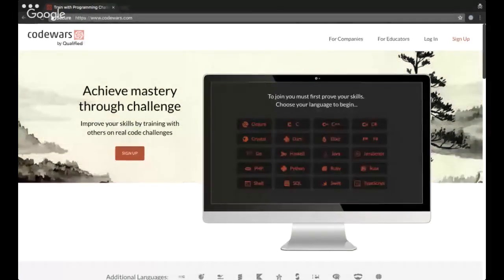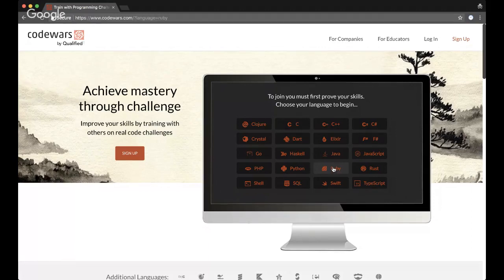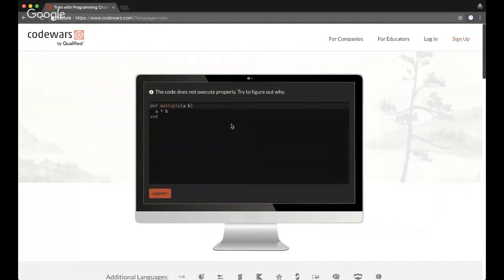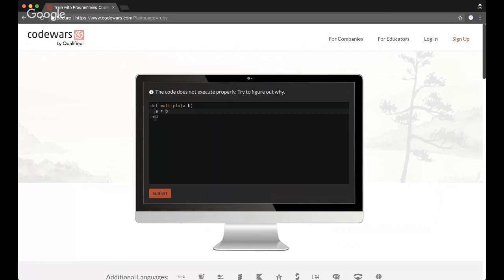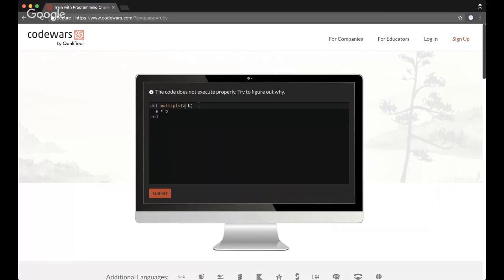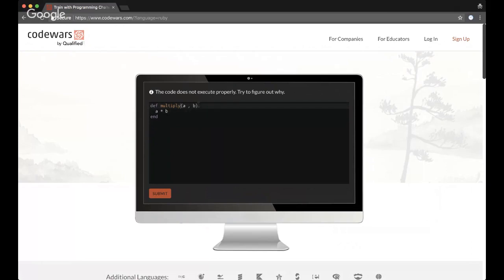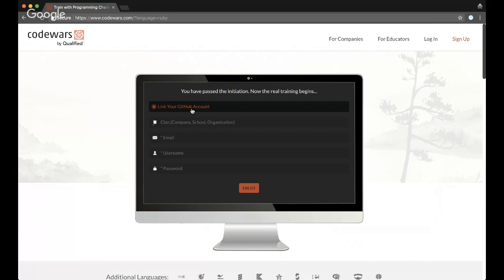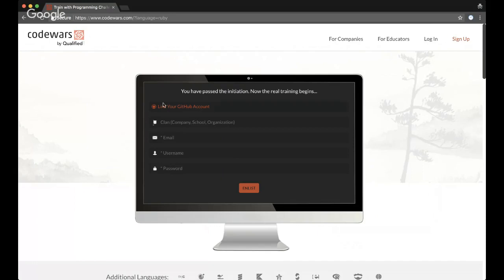Ruby Codewars Method